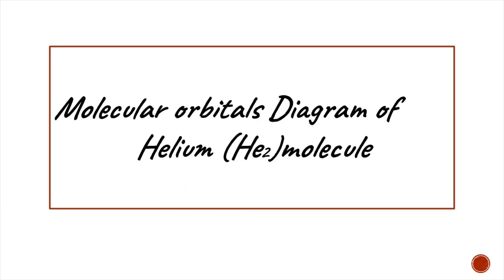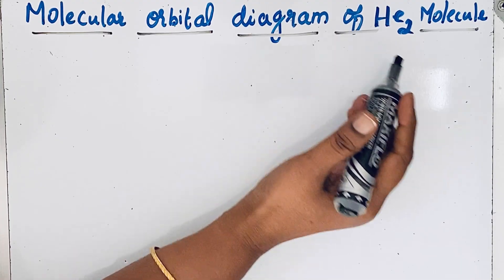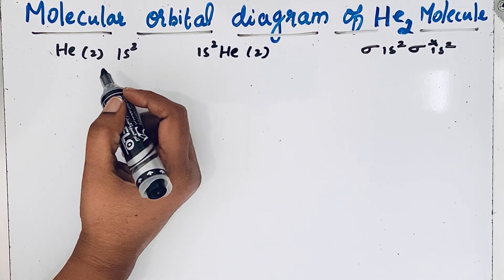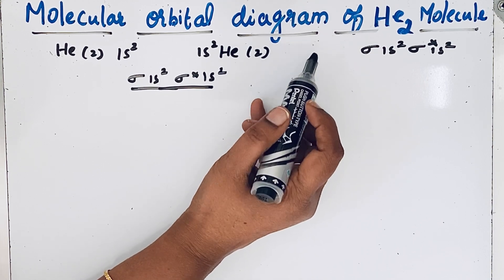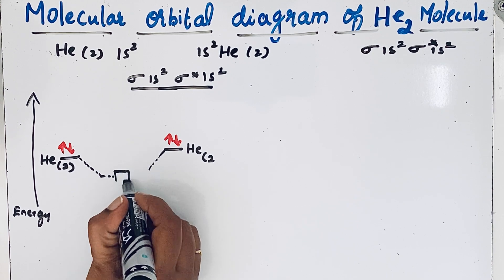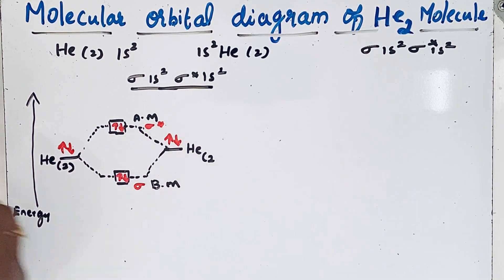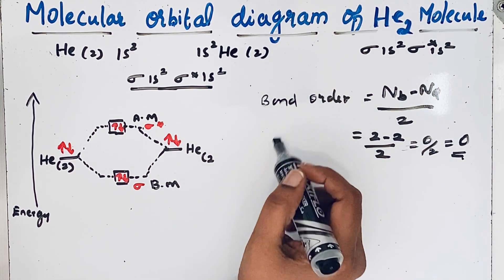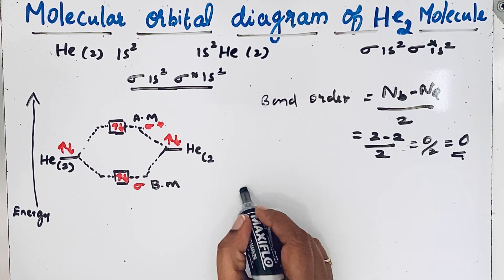Molecular Orbital diagram of He2 molecule || MOT of HELIUM MOLECULE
This video explains Molecular orbital diagram of Helium Molecule.
Helium molecule is formed by the combination of two He-atoms. When they combine, they form bonding and anti bonding Molecular orbitals.
1. The molecular orbital formed by addition of atomic orbitals is called Bonding molecular orbitals.
2. The energy of the Bonding molecular orbital is low
3. 3.The electron density is located between the nuclei, because of which repulsion between nuclei is less.
4. Due to less repulsion, Bonding molecular orbital can hold nuclei together which stabilize the molecule. Hence Bonding molecular orbital is stable.
Molecular orbitals.
 Since helium molecule has 4 electrons, electrons first filled into low energy bonding orbitals and then enters into anti bonding orbitals.

Stability =UnStable
Since Bond order is zero, no bond exists between Helium molecule. Hence Helium molecule is unstable and does not exist